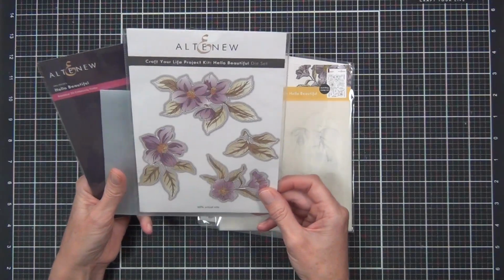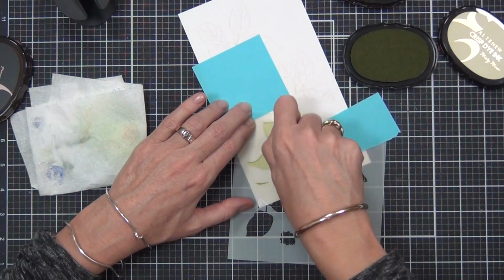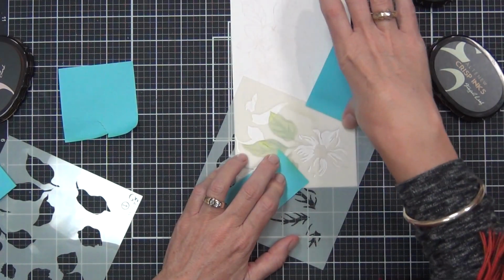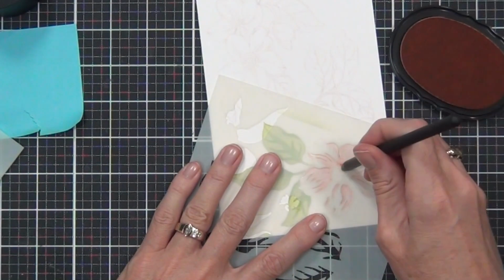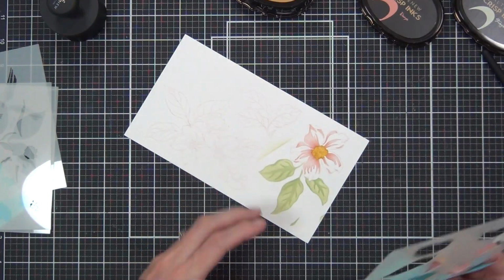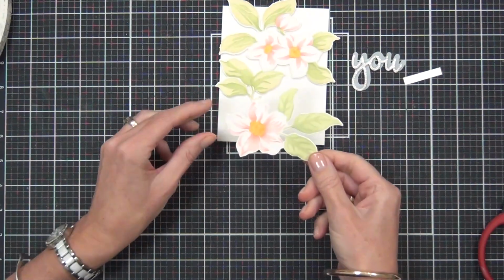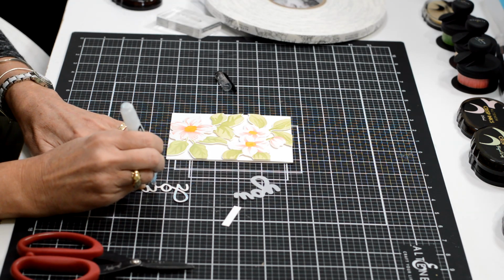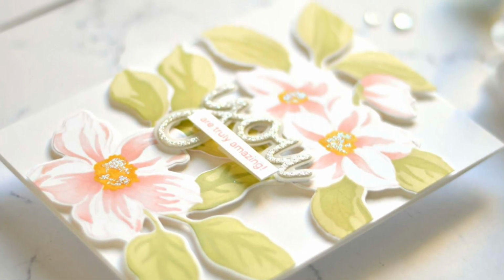How To NO LINE Colour Using Stencils!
Today I thought I would share some 'No-Line' colouring and inspire you to try the same!  I adore this new Craft Your Life Project Kit from @Altenew
You can find all of the links, pics and more info at my blog right here,
Happy Papercrafting!
Therese

: SUPPLIES :
Happy Papercrafting!